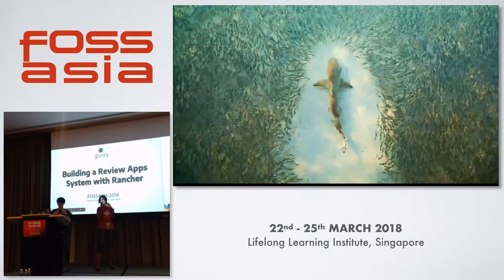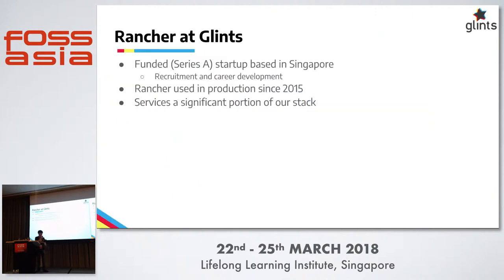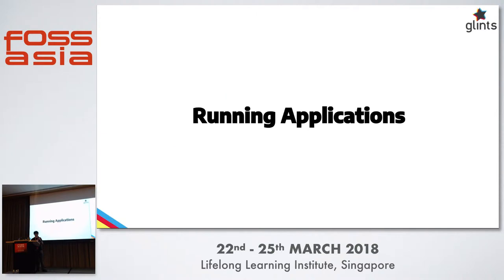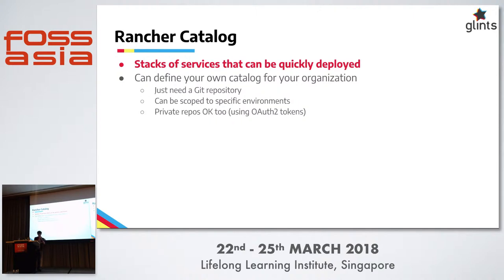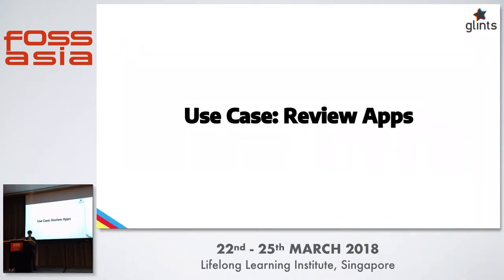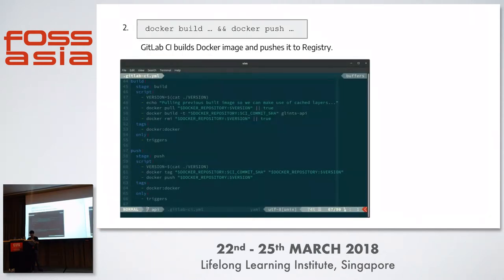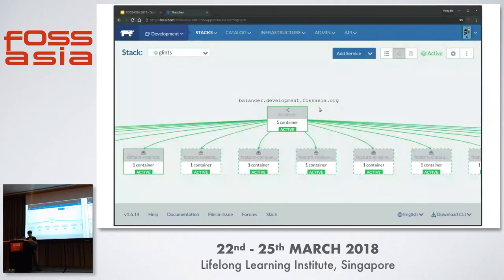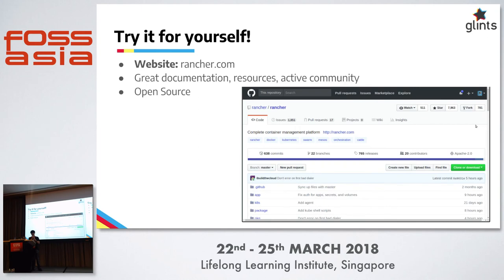How Glints Built a Review Apps System with Rancher - Wong Yong Jie - FOSSASIA 2018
Speaker: Wong Yong Jie

Rancher is an open source project that provides a complete platform for running Docker in production. Using Rancher, organizations can run Rancher in a provider agnostic fashion, running workloads across different cloud providers and even bare metal setups. Glints, the platform for young people to discover their careers, has been running Rancher in production since 2015. In this talk, I'll be going through Rancher's primary use cases for Glints and how Rancher's flexibility has allowed us to iterate quickly.

Track: Cloud, Container, DevOps
Room: Event Hall 1-1
Date: Sunday, 25th March, 2018